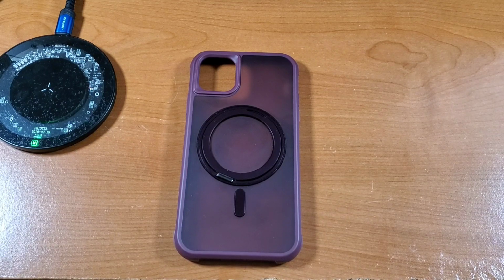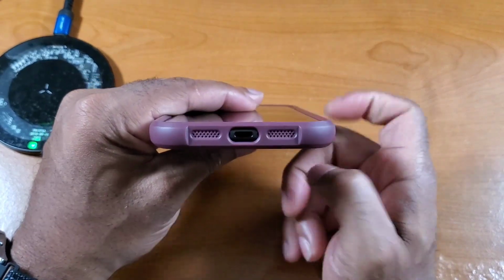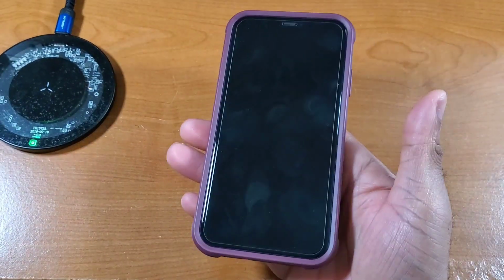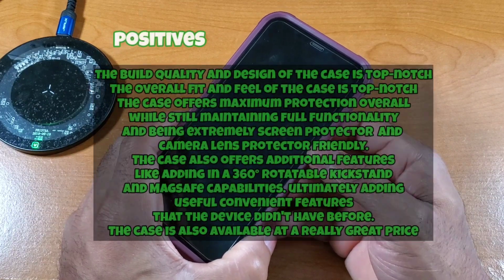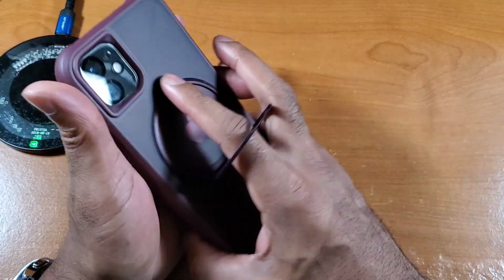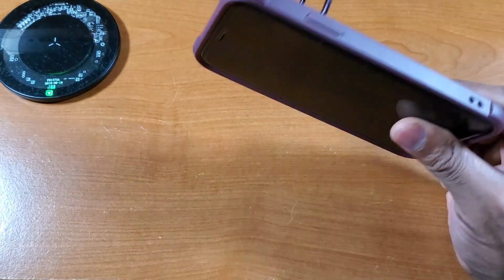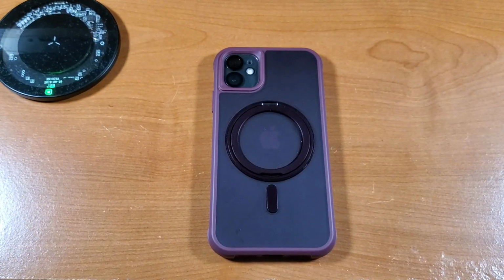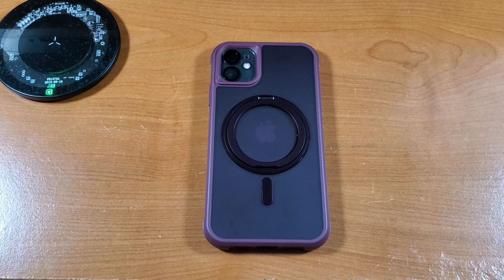ZHOGTNEG 360° Magnetic Swivel Ring for iPhone 11 Case Full Review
What Is The Amazon Vine Program

ZHOGTNEG 360° Magnetic Swivel Ring for iPhone 11 case